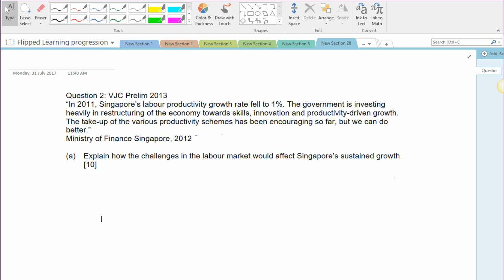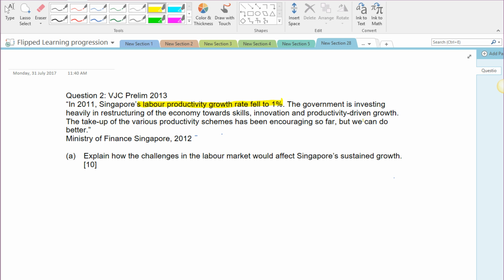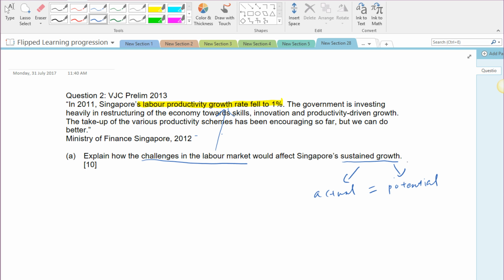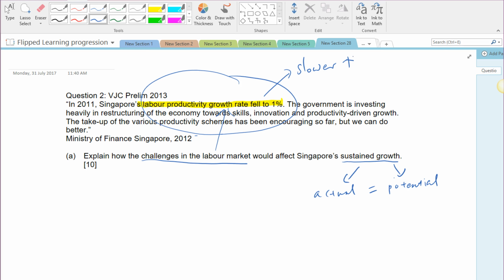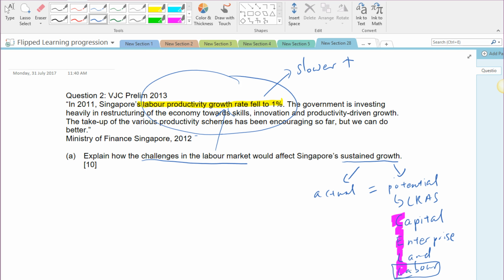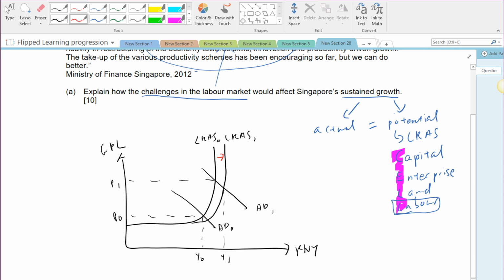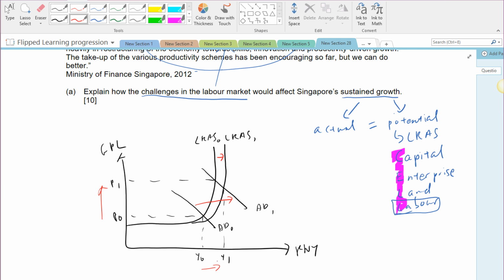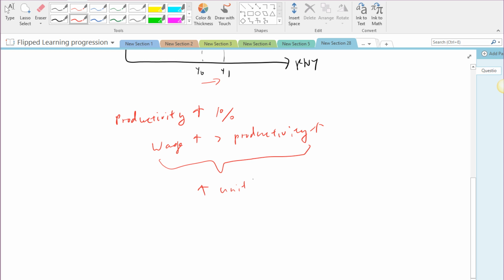VJC - Explain how the challenges in the labour market would affect Singapore’s sustained growth.